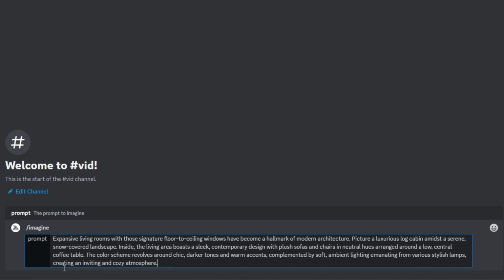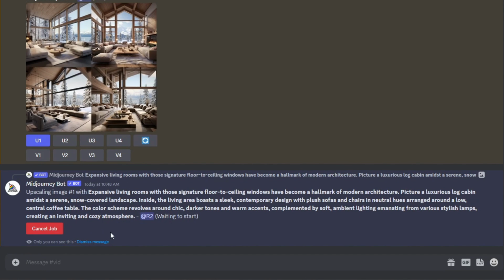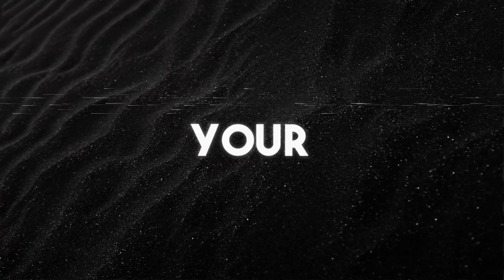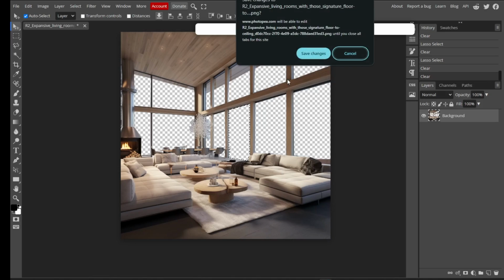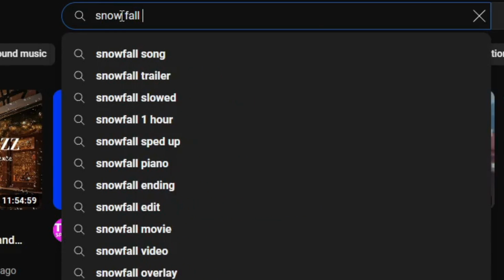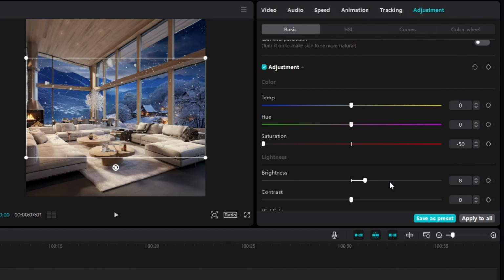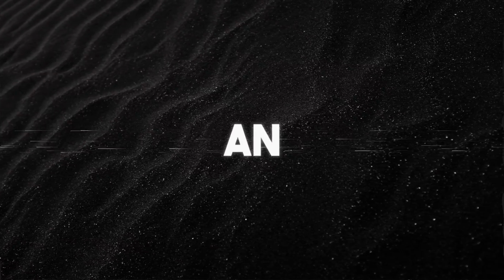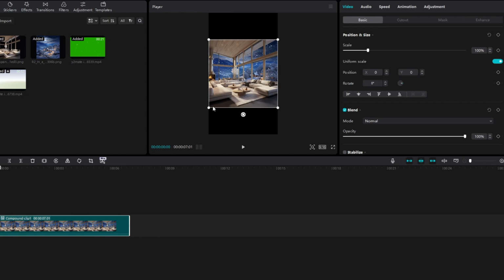How to Create Viral Relaxing Snow/Rain Videos (EXTREMELY VIRAL NICHE)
Relaxing snow or rain videos are going extremely viral right now on tiktoks and instagrams. This new niche is suitable for everyon the social media. This can be all done using AI like Chat gpt, Midjourney, and capcut.

In this video, I'm diving into the world of AI-generated room scenes. I'll guide you through creating stunning visuals step-by-step: generating room and background images, cutting out windows, adding snowy effects, and even cozy fireplaces. It's a simple process using free tools to craft captivating content. I'll show you how to make these mesmerizing scenes that are perfect for Instagram or creating backgrounds for your Lo-fi music channels.

Living room image prompt :
Expansive living rooms with those signature floor-to-ceiling windows have become a hallmark of modern architecture. Picture a luxurious log cabin amidst a serene, snow-covered landscape. Inside, the living area boasts a sleek, contemporary design with plush sofas and chairs in neutral hues arranged around a low, central coffee table. The color scheme revolves around chic, darker tones and warm accents, complemented by soft, ambient lighting emanating from various stylish lamps, creating an inviting and cozy atmosphere.

Background image prompt :
In a serene winter night within a mountainous terrain, the landscape transforms into a scene of enchantment. Thatched-roof houses are absent, but the snow blankets the surroundings. The sky itself seems to dance with an otherworldly display, a canvas of magic with colors that shimmer and swirl in ethereal patterns. The cold, blue tones of the snow-covered land are juxtaposed against this celestial spectacle, while the darkness of the night sky serves as a backdrop, accentuating the mystical aura. Amidst this breathtaking display, hints of human presence are subtly marked by well-trodden paths in the snow, suggesting a silent but captivating interaction between nature's enchantment and human footprints in this secluded, magical expanse.